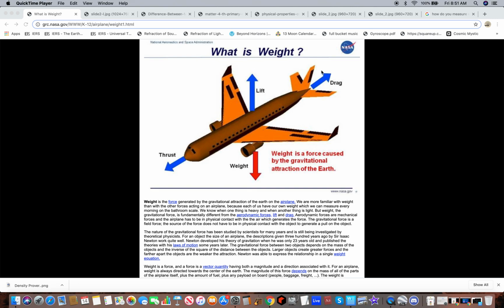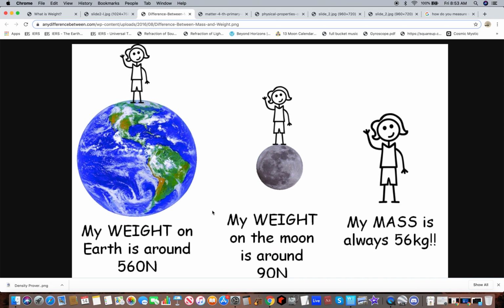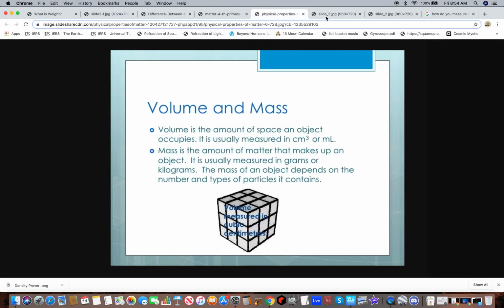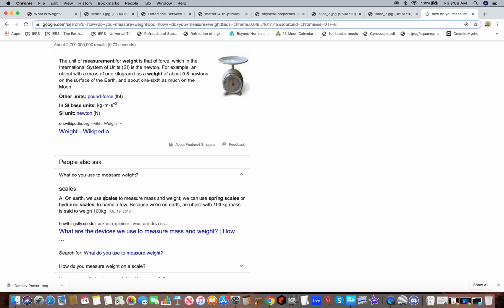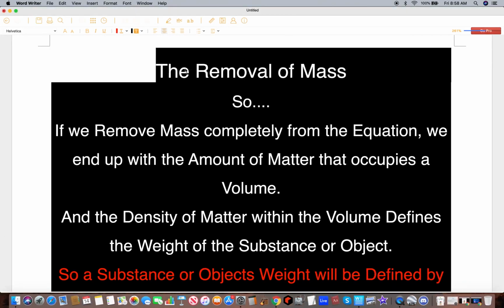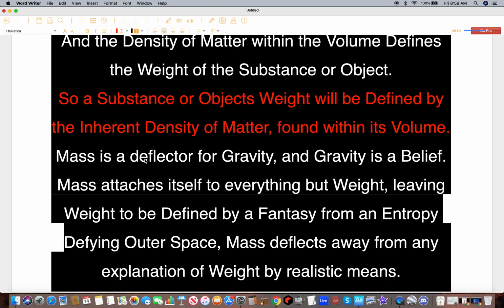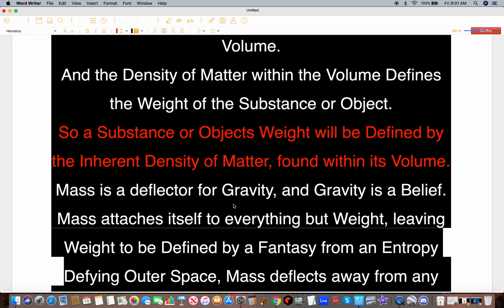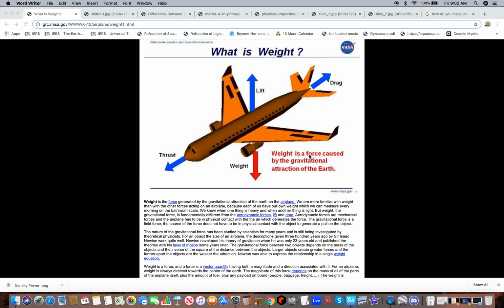Mass Deception ~ Brian's Logic